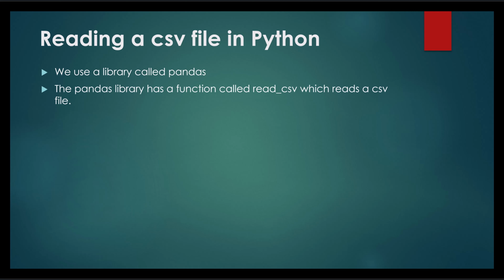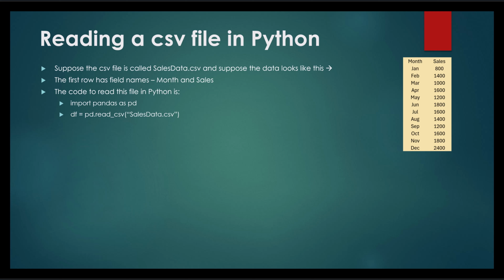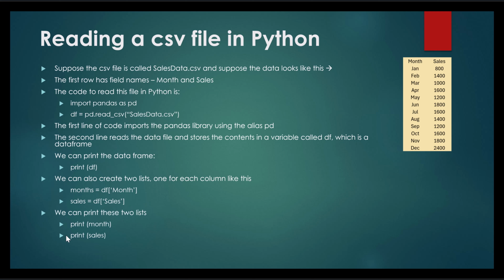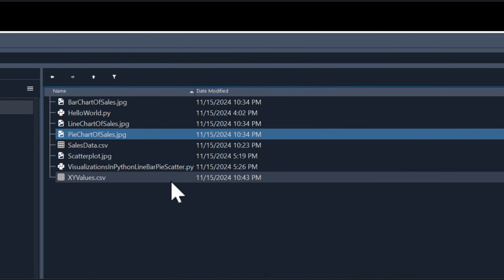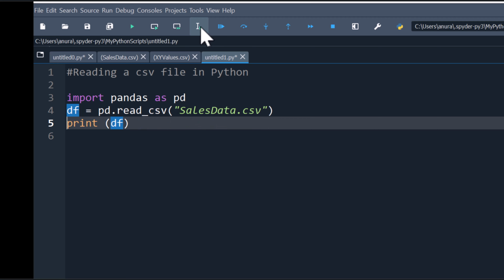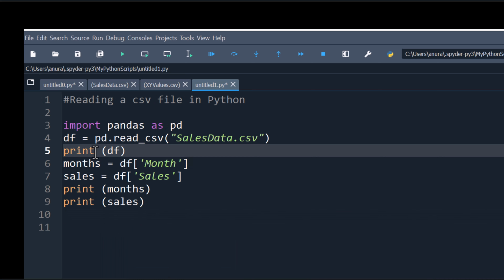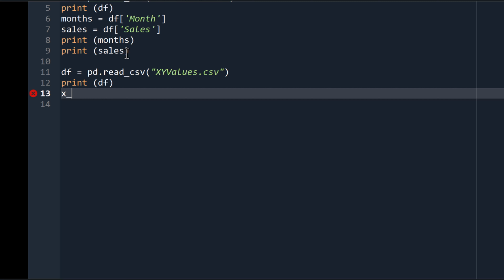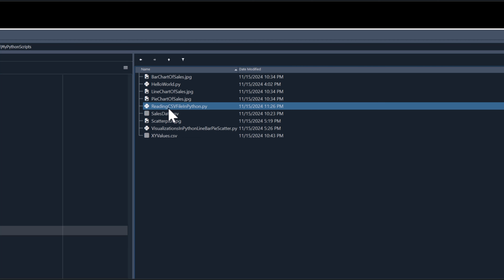Reading CSV datafile In Python, by Dr. A